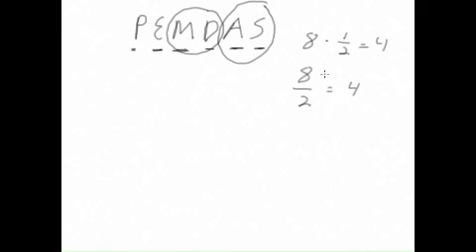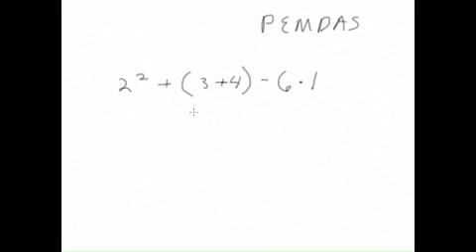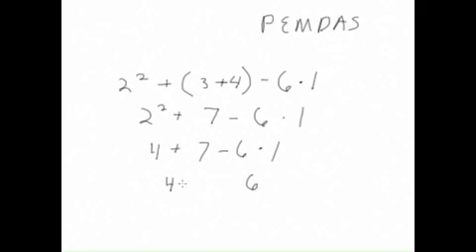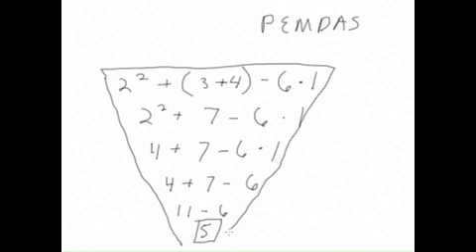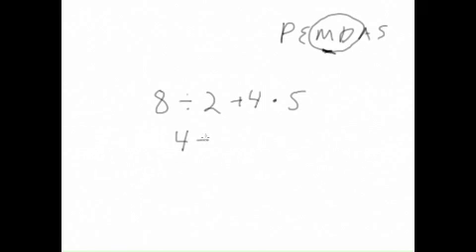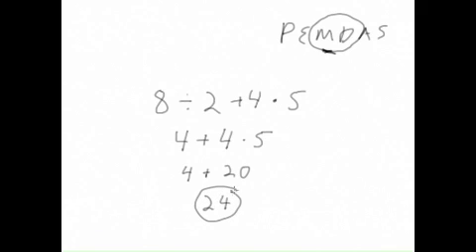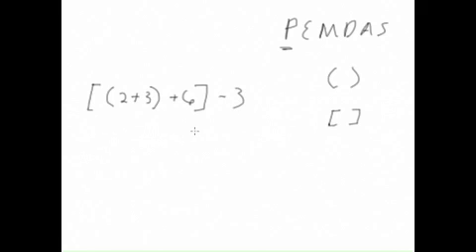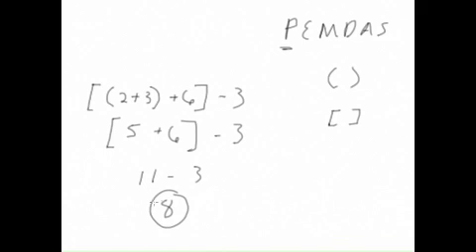The Order of Operations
An introduction to the Order of Operations.